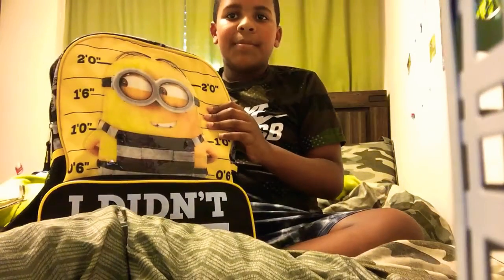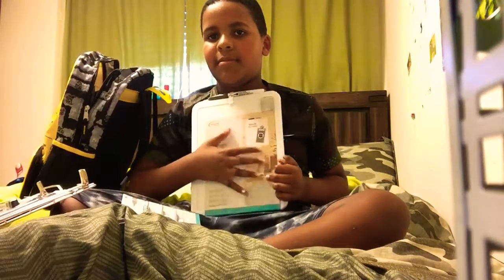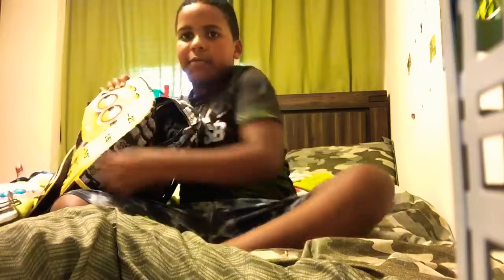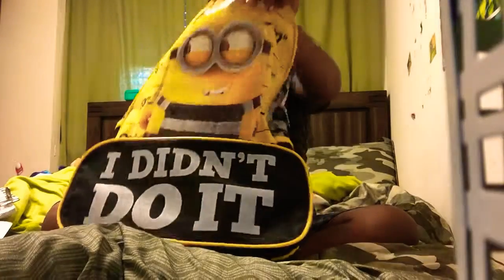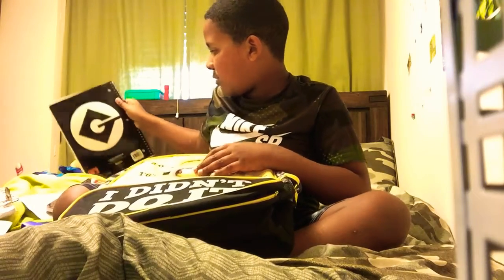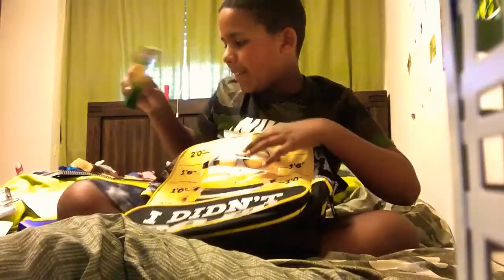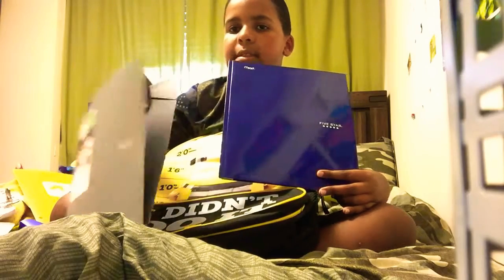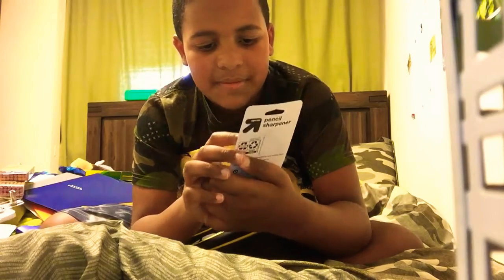Back to school haul 📓📘📘📂📂📂✏️🖍✂️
School is tomorrow no more pool 🏊 tomorrow 😭😭😭😭